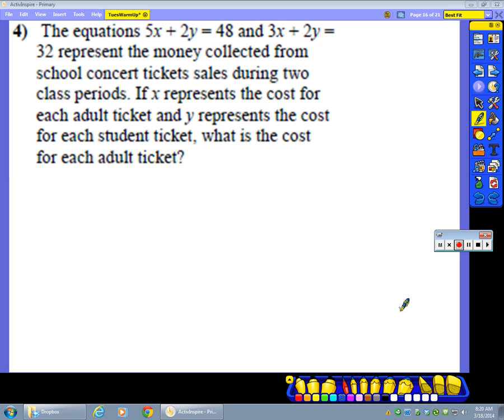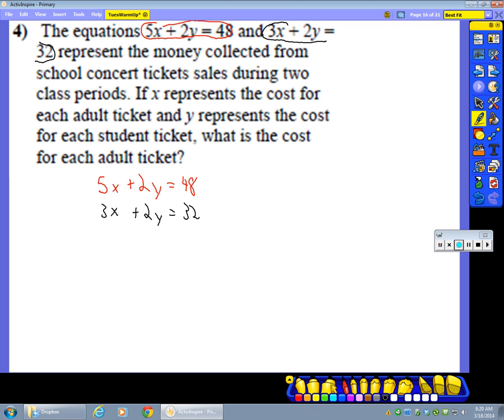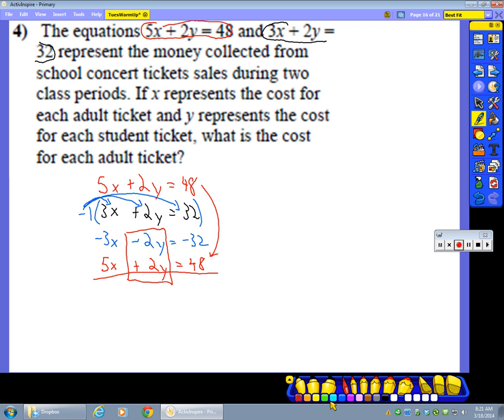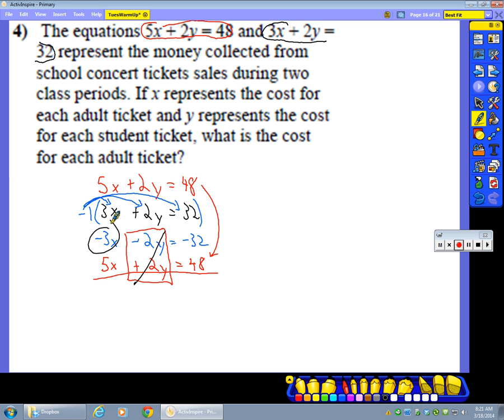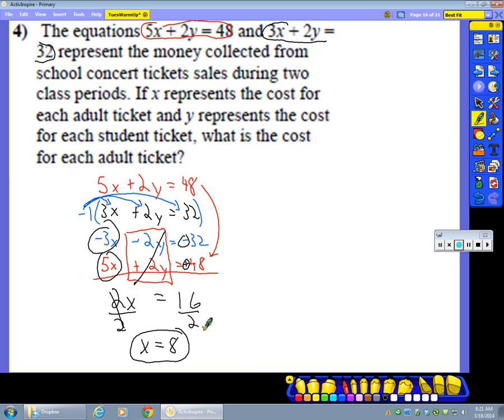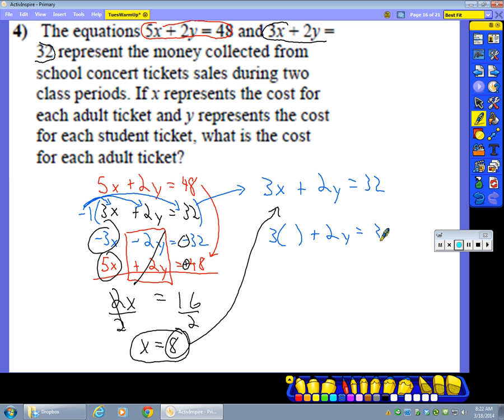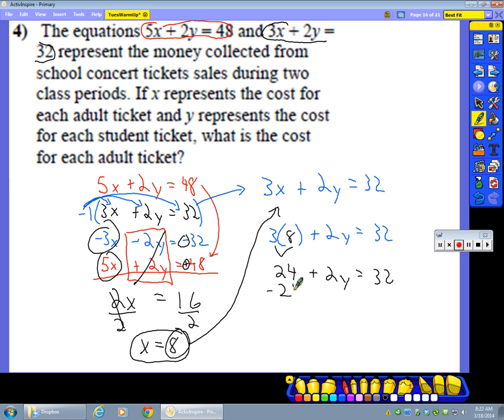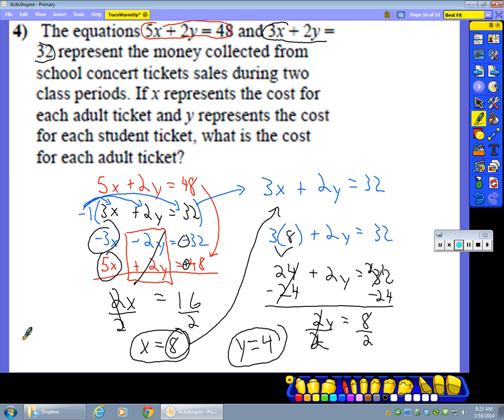P 10 Part 2 Num 4